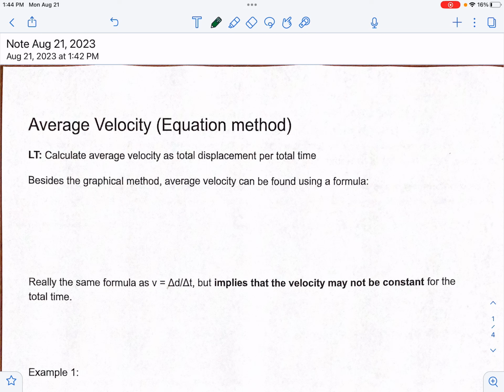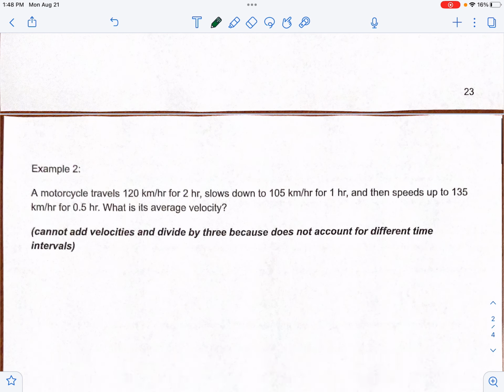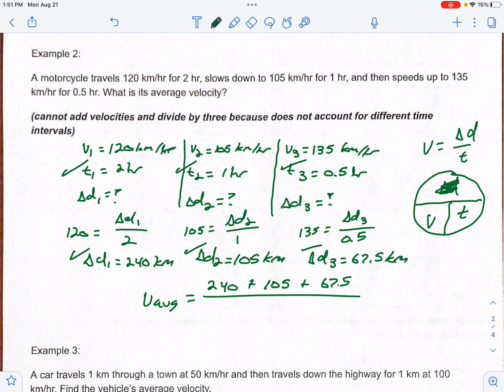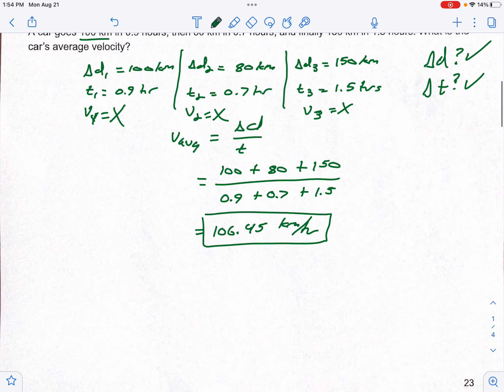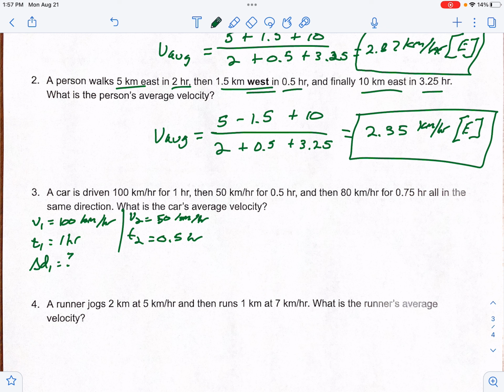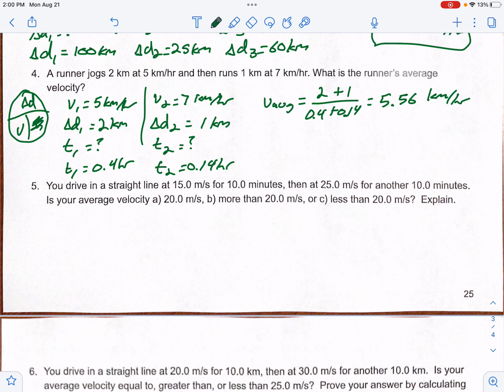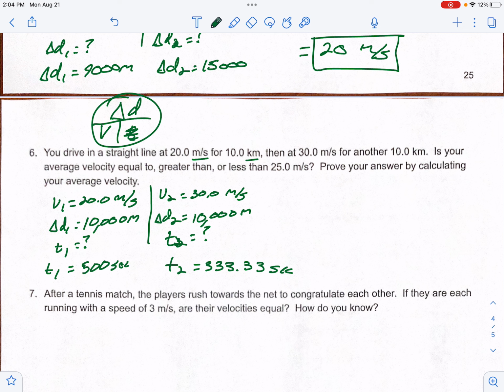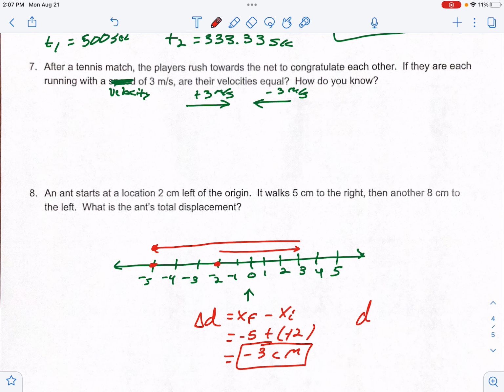Physics - Kinematics 1 (Pages 23-26)